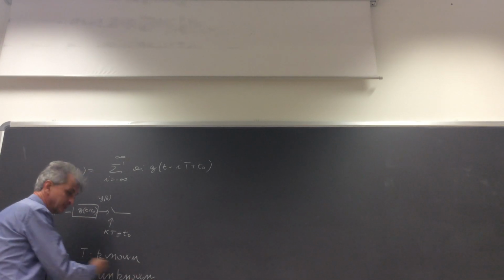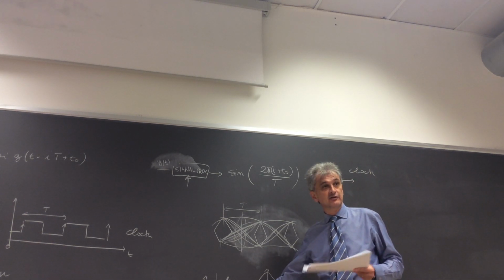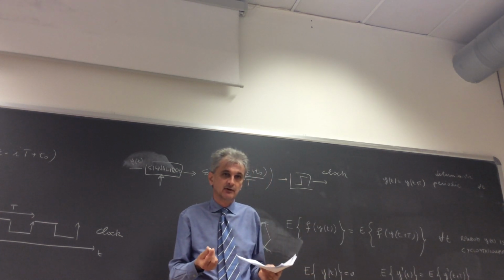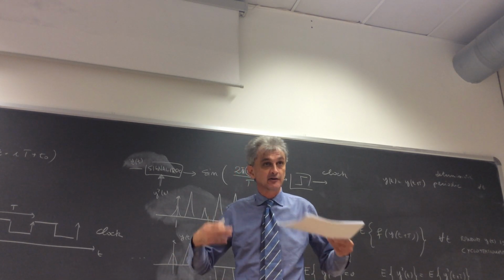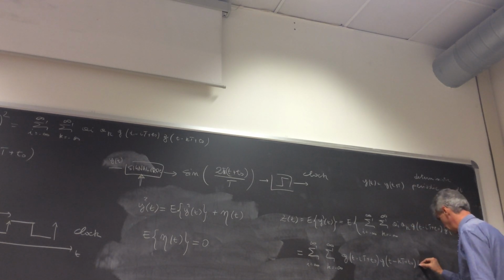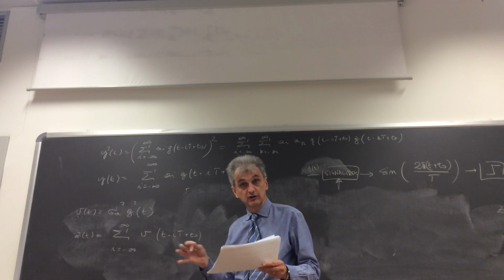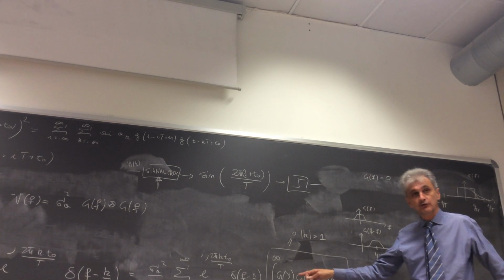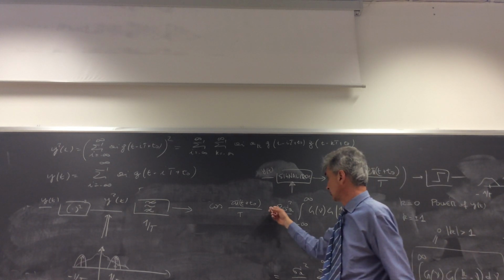DigitalCom_14December_part(1)